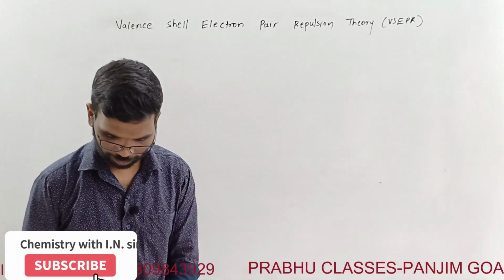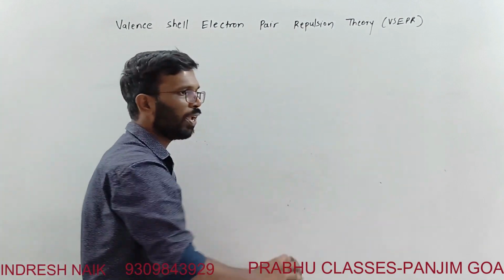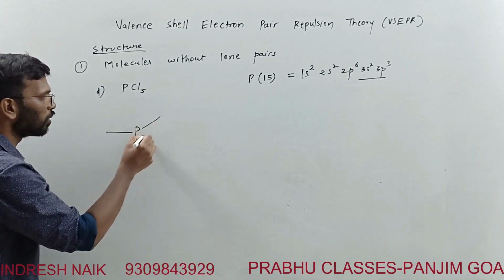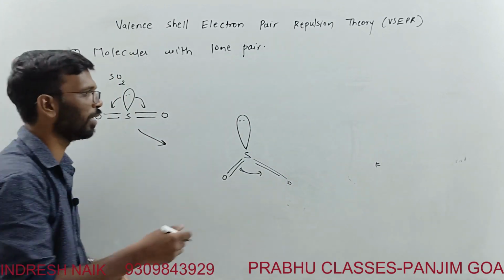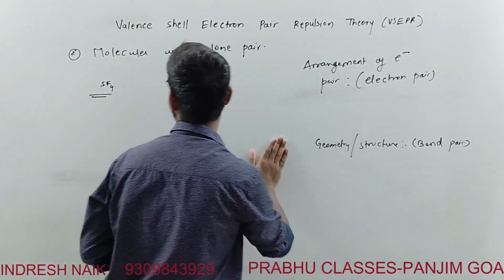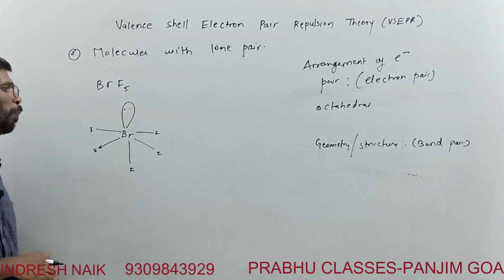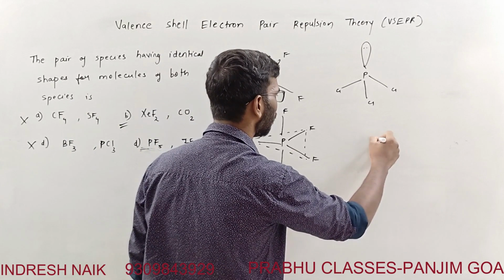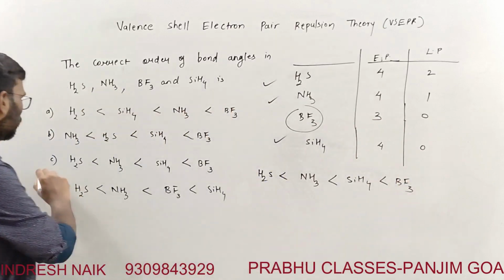Lec-2 | Valence Shell Electron Pair Repulsion (VSEPR) Theory| Chemical Bonding | JEE 2024 |CHEMISTRY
Lec-2 | Valence Shell Electron Pair Repulsion (VSEPR) Theory| Chemical Bonding | JEE 2024 |CHEMISTRY| Prabhu Classes | I.N. Sir